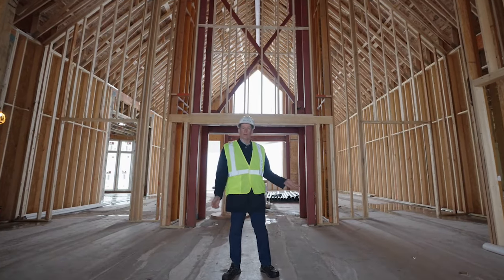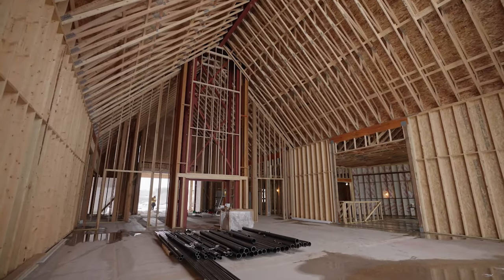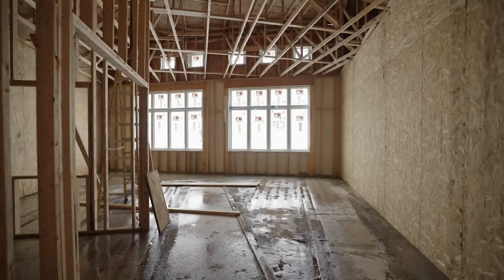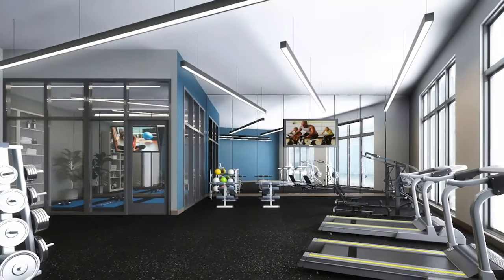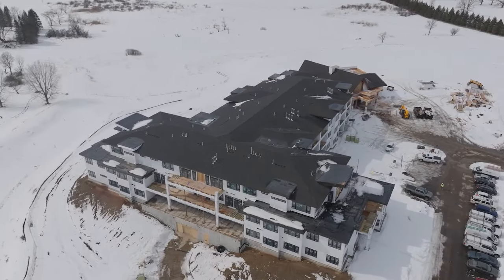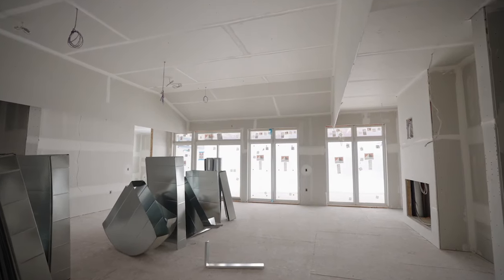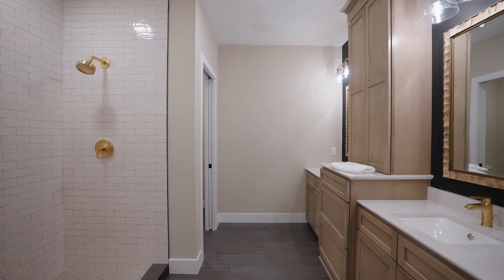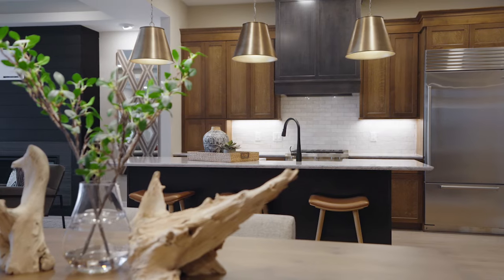Hill Farm Condominiums March 2023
Hill Farm Condominiums is located on a serene 22-acre site surrounded by 300 acres of conservancy land. Attention to design and detail has been made to include an expansive amenity collection and elevated luxurious interior standards. Enjoy the ease of a maintenance-free lifestyle in an amazing location. The private North Oaks community offers a wide array of amenities for its residents including direct connection to the trail system, parks, tennis courts, and more. Construction began in Fall 2021, and occupancy will begin in Summer 2023.